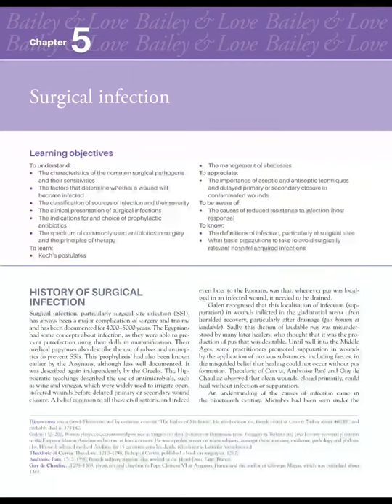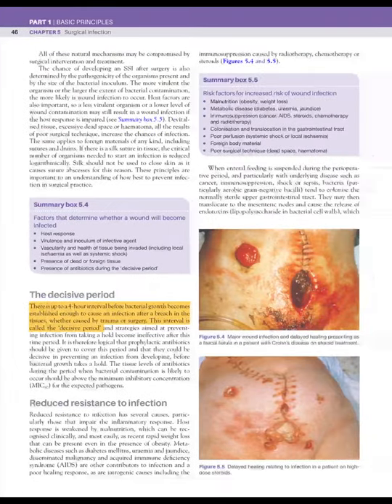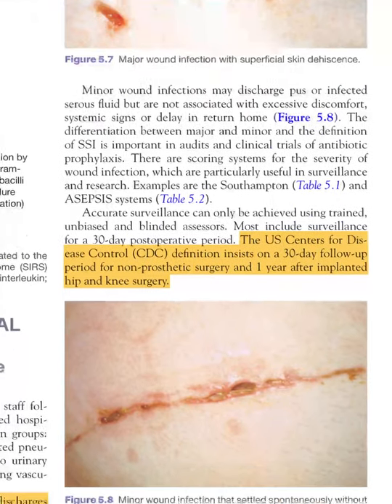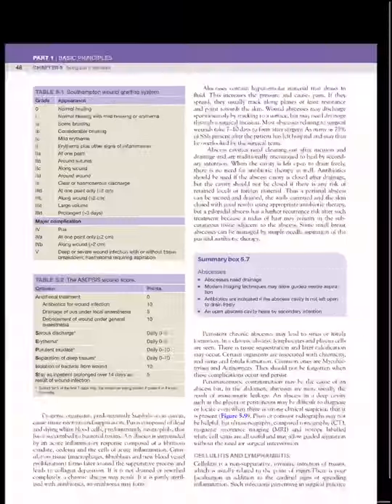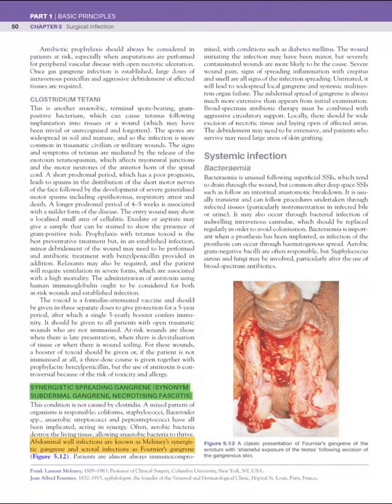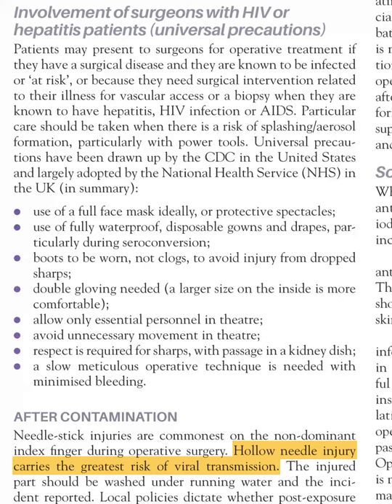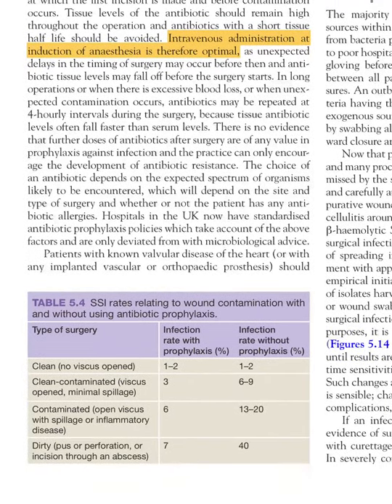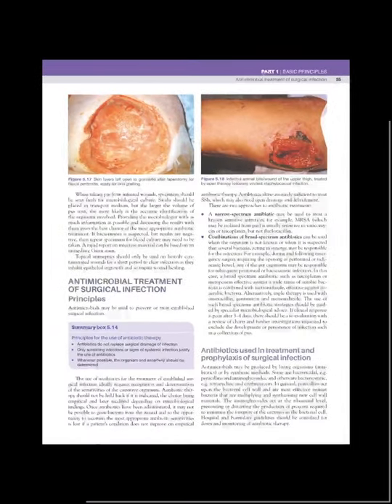Surgical Infection Chapter 5 Bailey and Love 27th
Surgical Infection